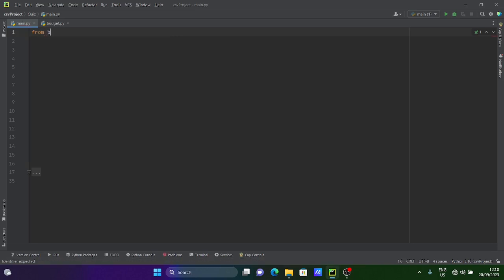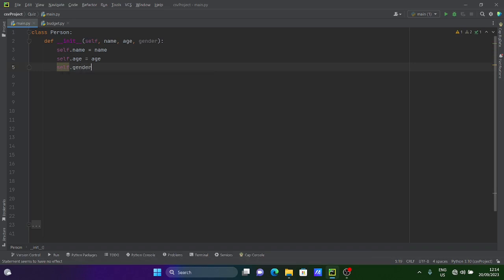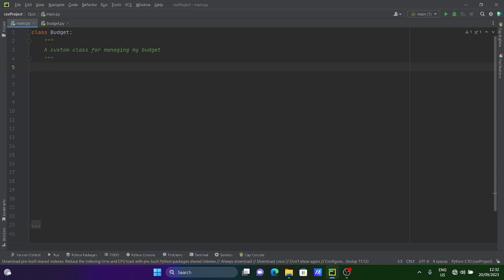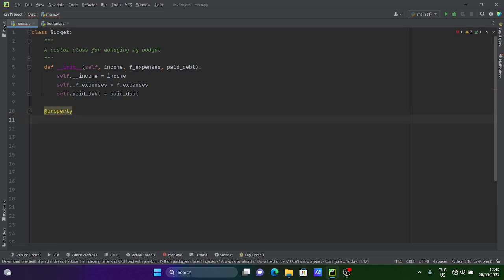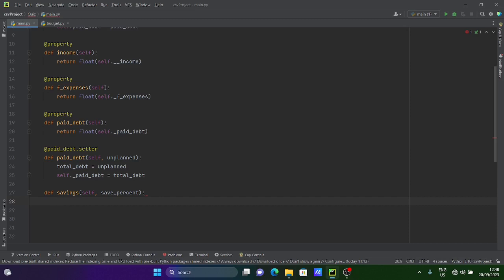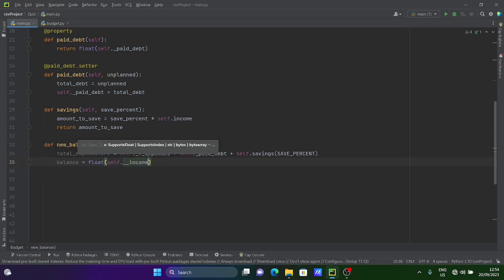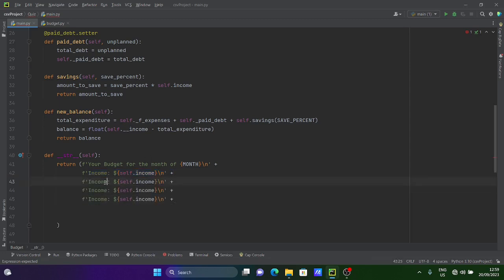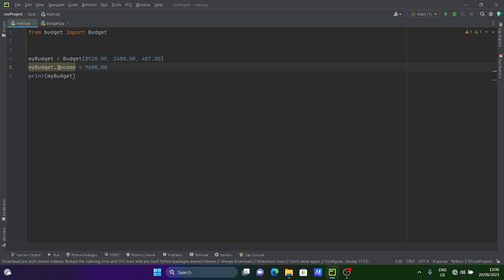Intro To Object Oriented Programming In Python For Beginners - Classes, Objects and Properties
In this video, we'll discuss how classes work in Python. The video discusses how to declare and define Attributes (data attributes and methods) using the __init__ methods, as in functions declared in a class. Encapsulation was introduced by creating private and local attributes, and the entire class attributes were represented in string format using the __str__ method.

Chapters
00:05 - Intro
00:16 - Preview
02:35 - Overview of Class (definitions and features)
05:15 - Why custom classes in Python
06:40 - Budget Class
07:35 - Class Attribute (data Attributes and Methods)
09:05 - Encapsulation (private and local data attributes)
10:43 - Decorators / Methods
18:55 - String representation of a class
23:40 - Constructing an object using the class constructor
25:00 - Testing private data attributes (Encapsulation)
26:10 - Outro